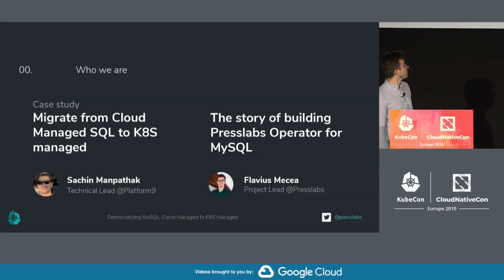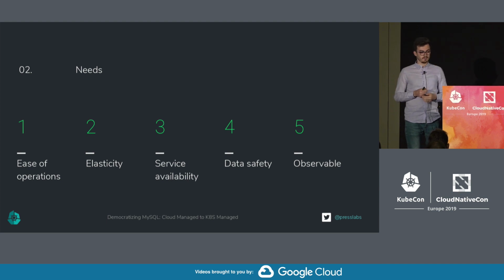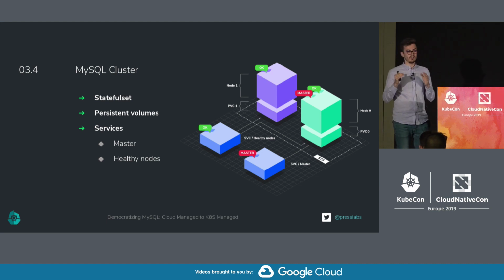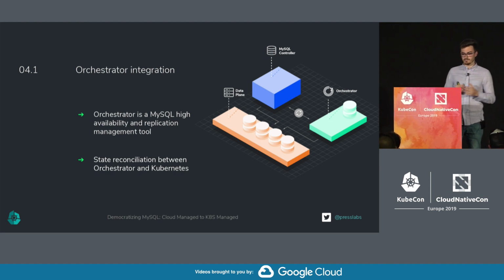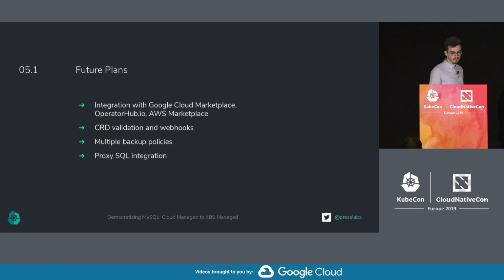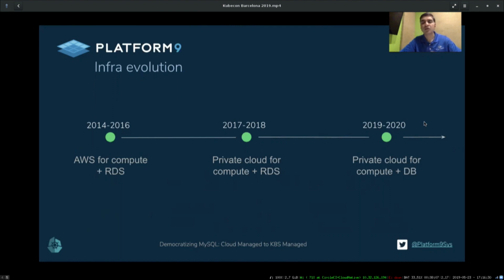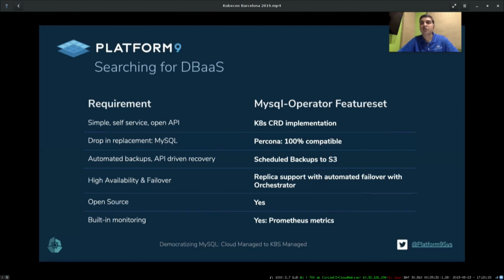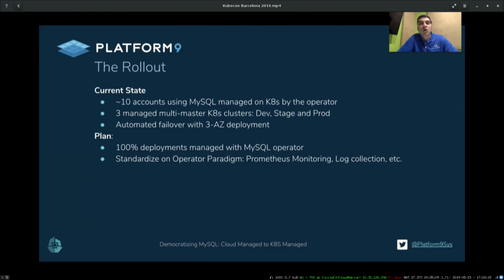Democratizing MySQL: From Cloud Managed to Kubernetes Managed - Sachin Manpathak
Democratizing MySQL: From Cloud Managed to Kubernetes Managed - Sachin Manpathak, Platform9 & Flavius Mecea, Presslabs SRL

Platform9, like many startups used public cloud based MySQL service as backend to quickly get started. But as their customer base grew, the public cloud costs became significant. Their goal for this project was ambitious - they wanted to run their own MySQL as a service without any in-house MySQL expertise. They also wished the model to scale well, achievable with a small team.     Learn how Platform9 has reached their goal by using a highly flexible open-source MySQL Operator, written by Presslabs—a startup that aims at democratizing the WordPress hosting infrastructure by using Kubernetes and other open technologies.     This is a back-to-back combo talk featuring 2 people who know the MySQL Operator better than anyone, but differently: the original builder & its heaviest user.